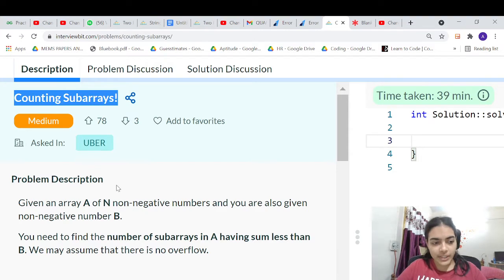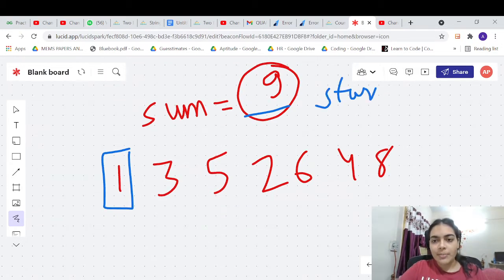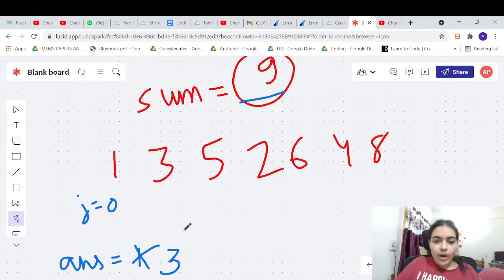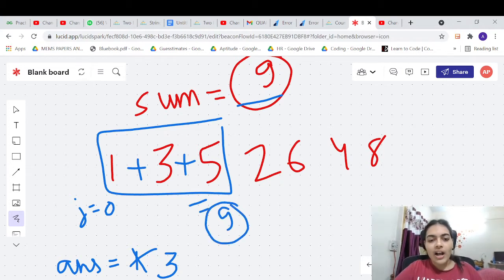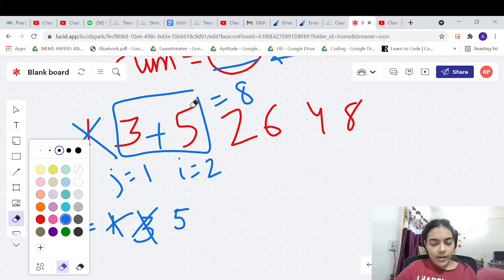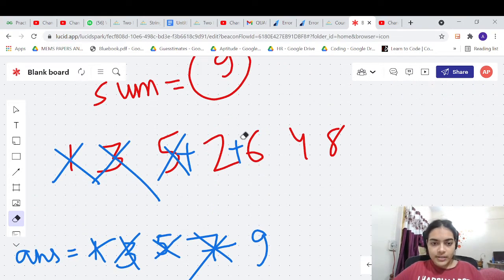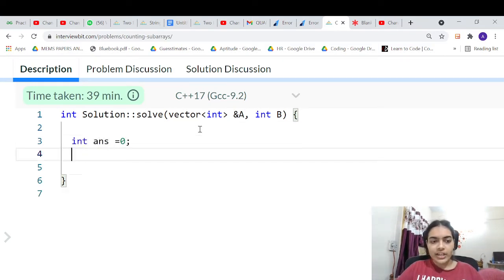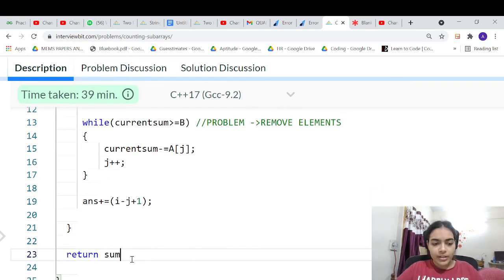Counting Subarrays InterviewBit || Intuition + Code+ Example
Problem Description

Given an array A of N non-negative numbers and you are also given non-negative number B.

You need to find the number of subarrays in A having sum less than B. We may assume that there is no overflow.